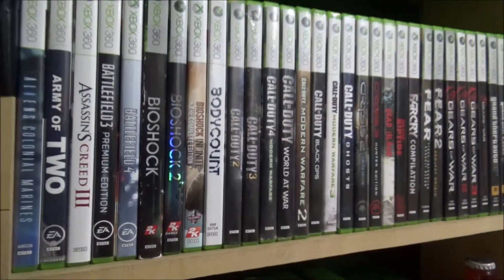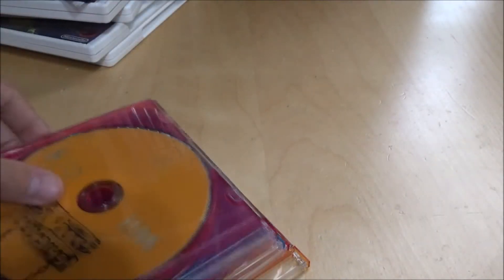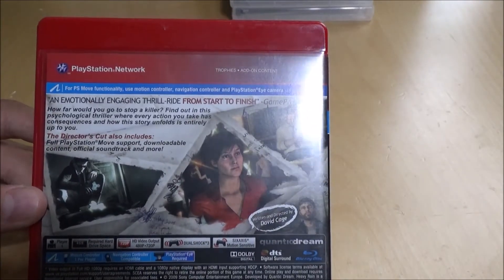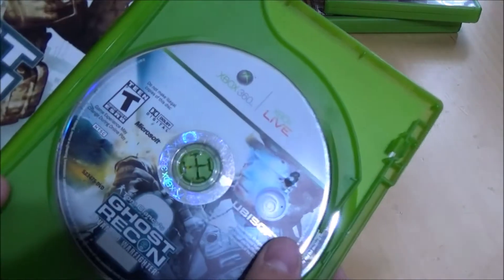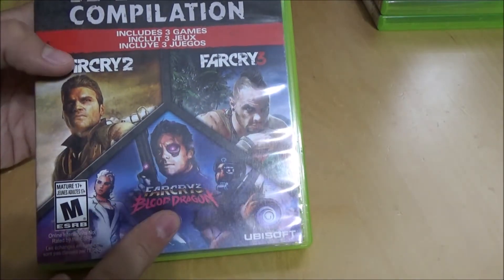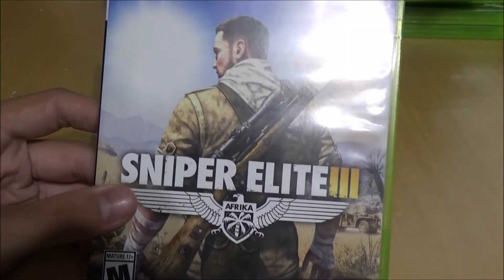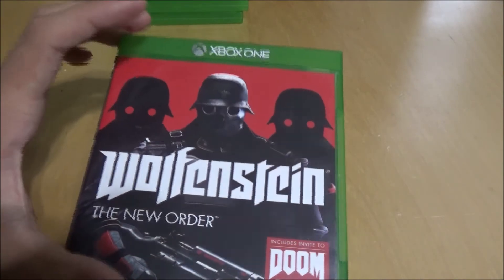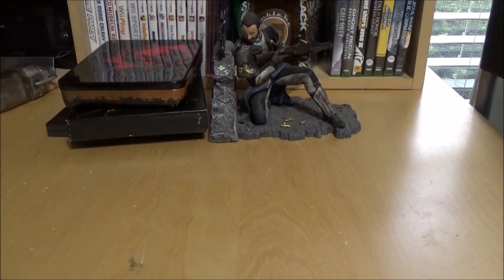VIDEO GAME COLLECTION | 110+ GAMES | XBOX, PLAYSTATION, & NINTENDO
What's up guys and gals, today I have my entire video game collection. I have games for over 10 consoles! I hope you guys enjoyed the startup noises  for each console that I had one!

Let me know what games I should play in the comments! vvv

What's your favorite game that I own?

Check me out on:
iFunny: GodMadeTheWorld
Kik: GodMadeTheWorld